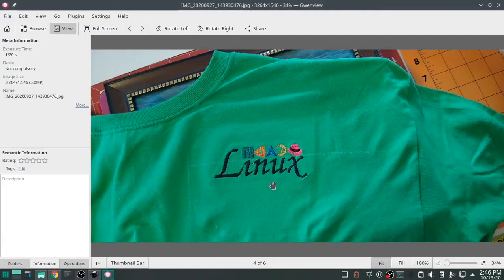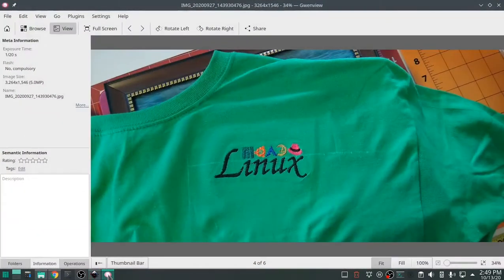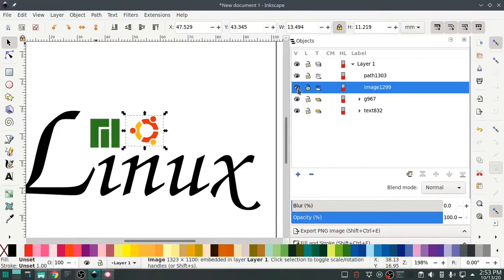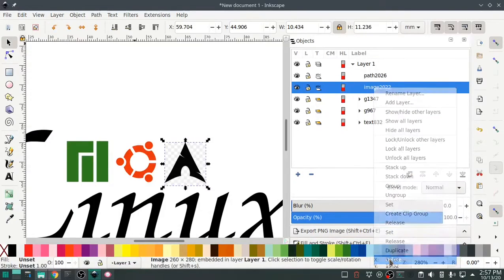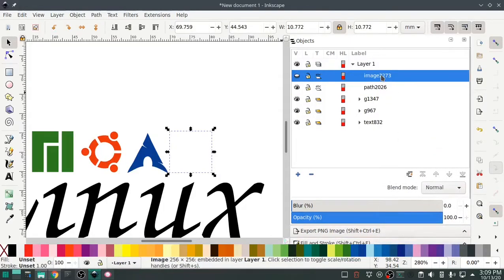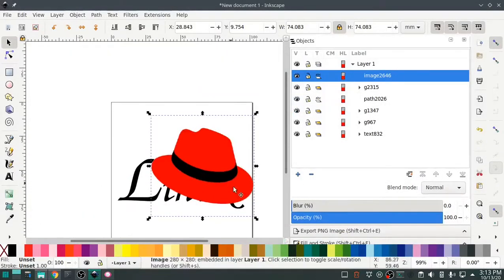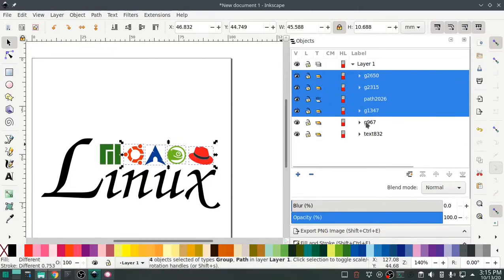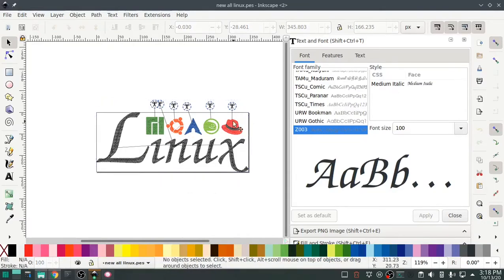Inkstitch tutorial #2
More icon importing and using standard font text to make embroidery text.